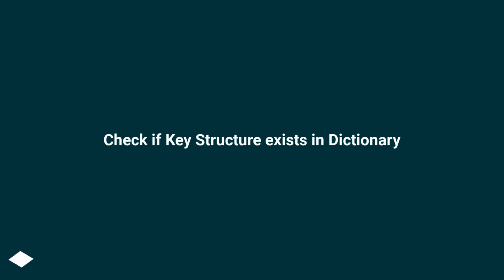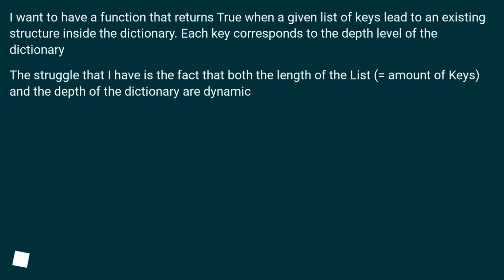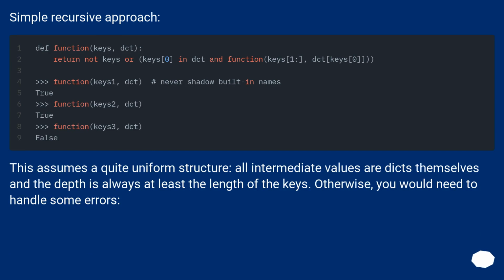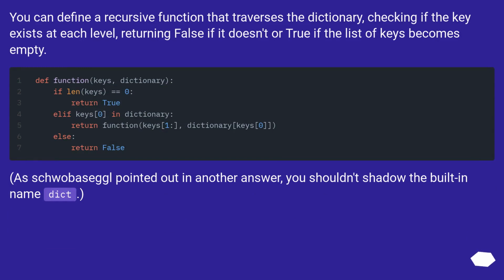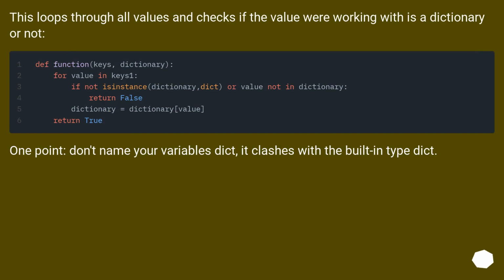Check if Key Structure exists in Dictionary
Chapters
00:00 Question
00:54 Accepted answer (Score 4)
01:32 Answer 2 (Score 3)
02:02 Answer 3 (Score 2)
02:26 Thank you